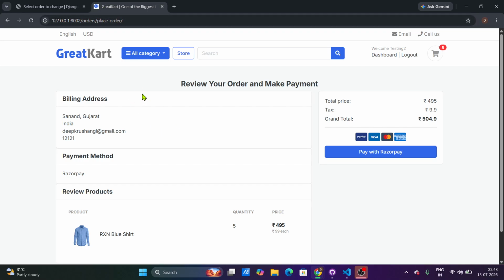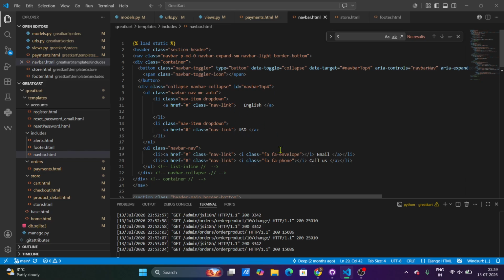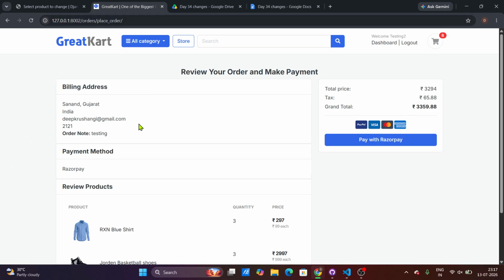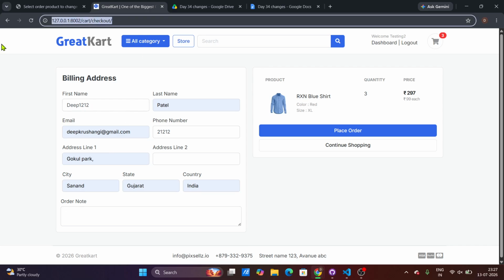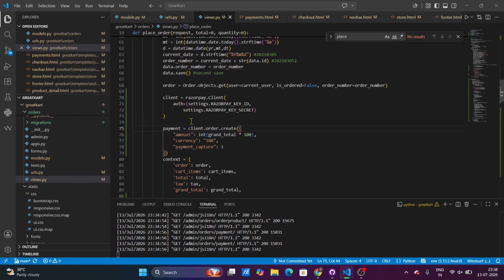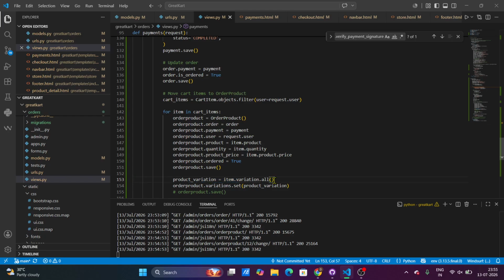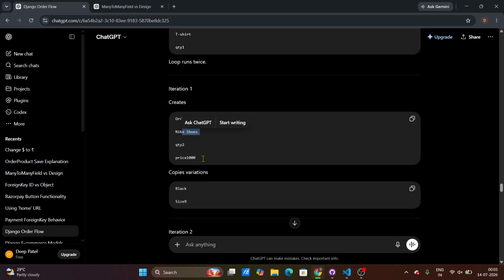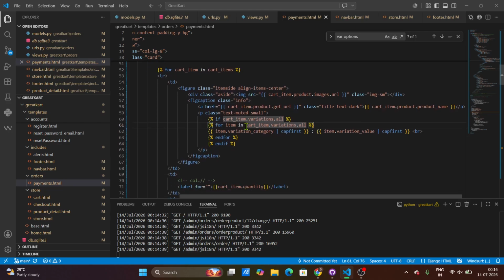Day 34 - Final Video of the Django GreatKart E-commerce Series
In this video, we have completed the GreatKart Django E-commerce project by integrating Razorpay Payment Gateway and implementing the complete order processing workflow.

After a successful payment, we:

Integrate Razorpay into the checkout process.
Verify the payment response.
Create records in the Payment table.
Create records in the OrderProduct table.
Transfer cart items into ordered products.
Save product variations for each ordered item.
Clear the user's cart after successful payment.
Complete the end-to-end online ordering process.

🎉 This marks the completion of the entire GreatKart Django E-commerce project from scratch.

If you've followed the complete series, you now have a fully functional e-commerce website built with Django.

Technologies Used

Python
Django
SQLite
HTML, CSS, Bootstrap
JavaScript
Razorpay Payment Gateway